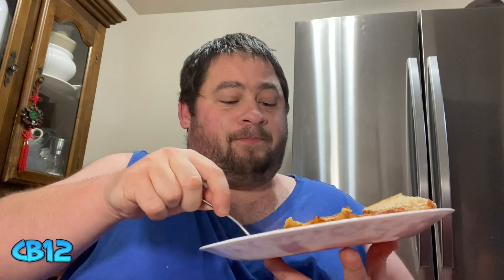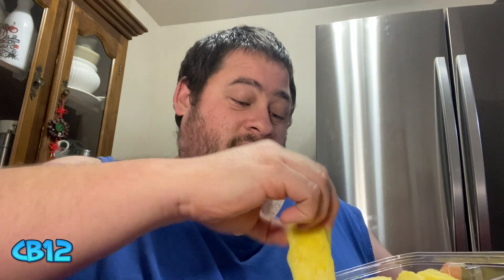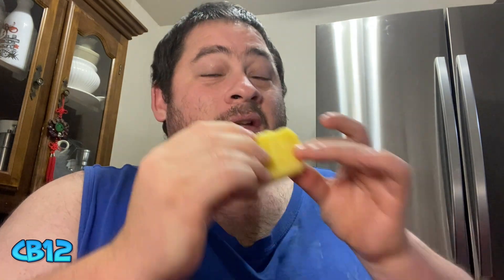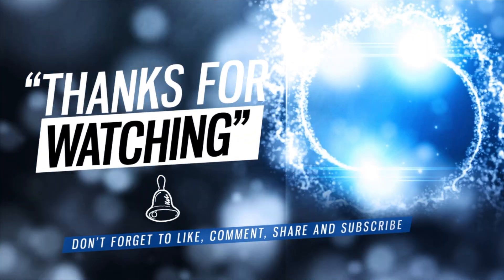🎅🌲 [VLOGMAS Day 13th] WOW!! Taste Testing Giant Tiger Lasagna.. Good or Nah?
⬇️ Maple & Bacon Seasoning: